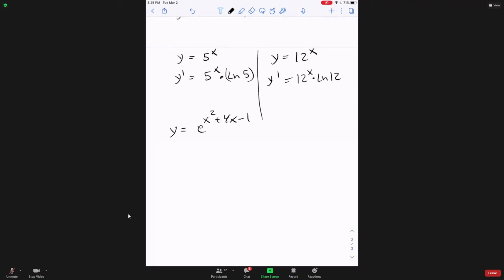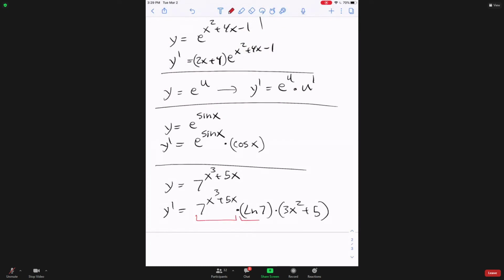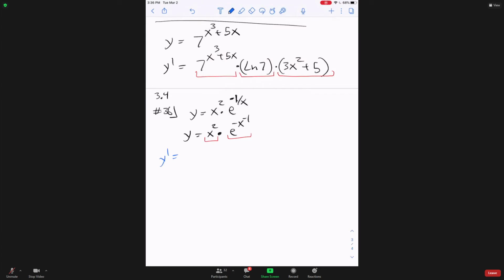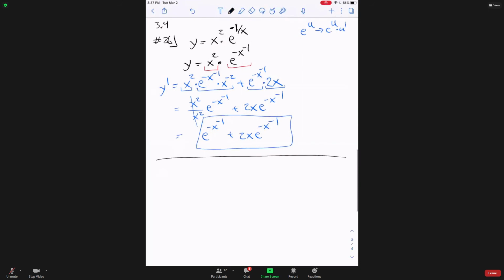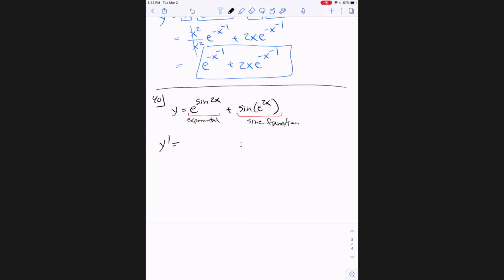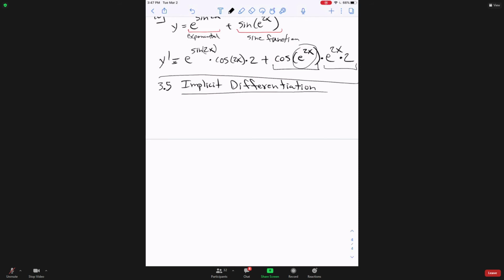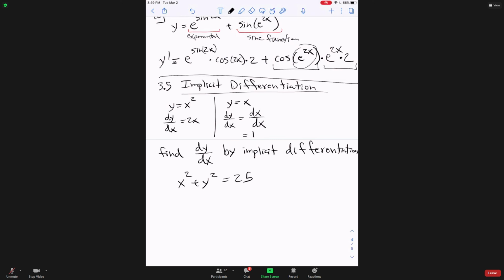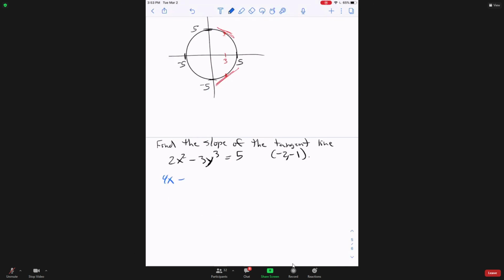MATH 151 Lecture TueMar2 Part 1